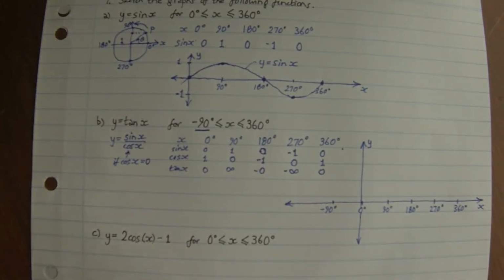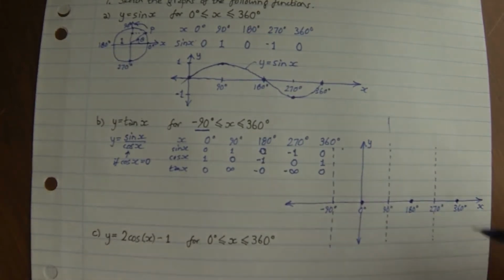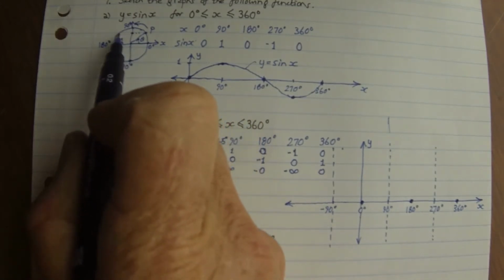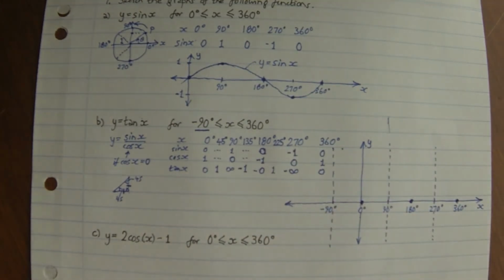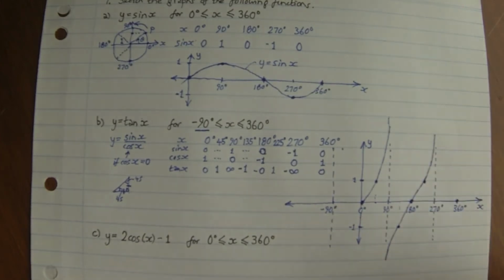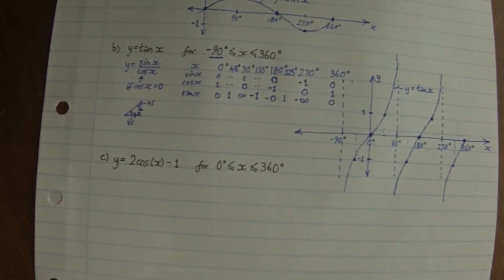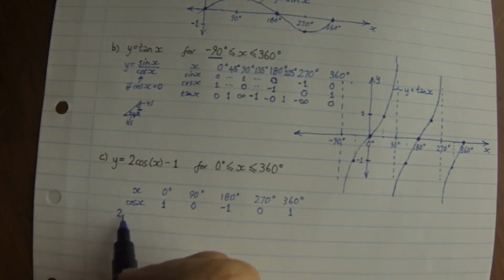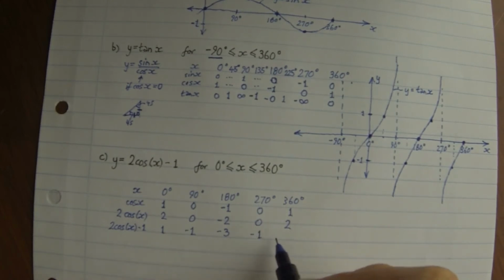MATH0038 Topic09 07 2014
Sketching simple Trigonometric Functions